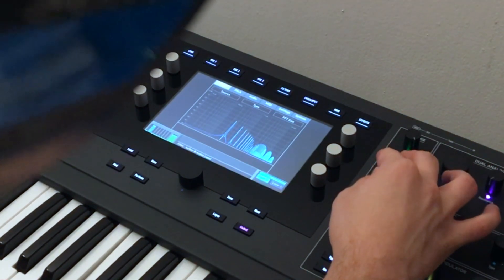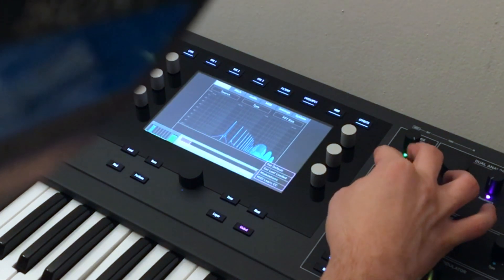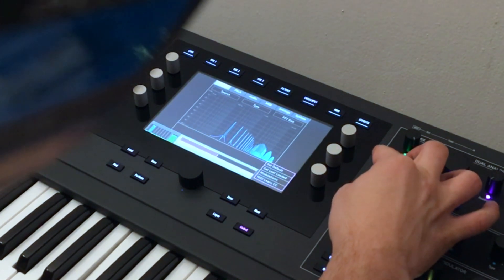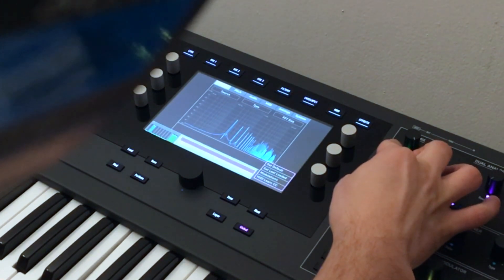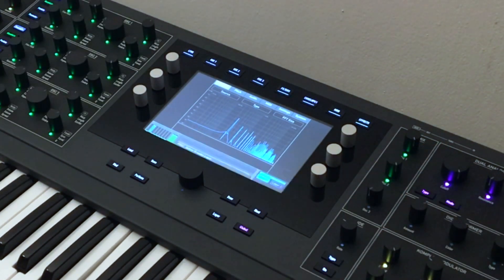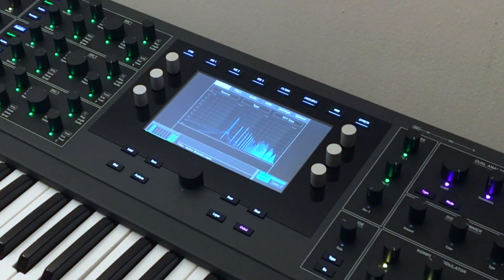Synth Fundamentals, Ep. 2: Oscillators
In this episode of Synth Fundamentals, we break out the Quantum and explore the classic waveforms used in subtractive synthesis. Other topics covered in this tutorial include pulse width, noise, and combining waveforms using multiple oscillators.

Synthesizer Used:
Waldorf Quantum